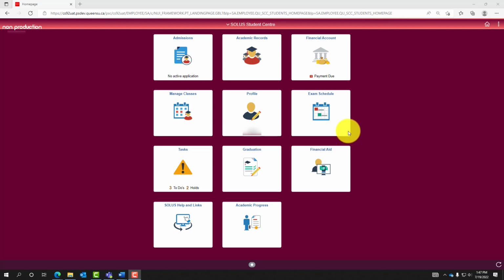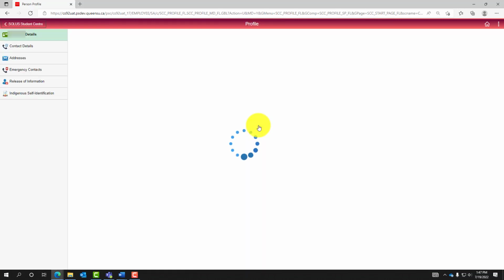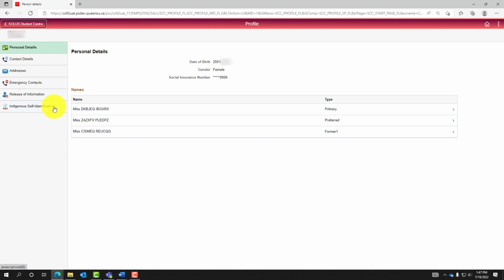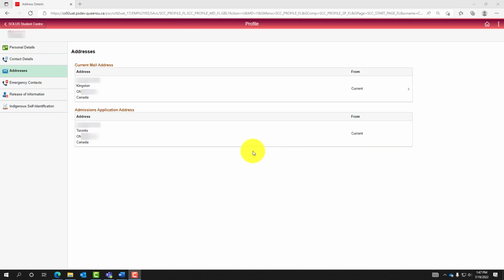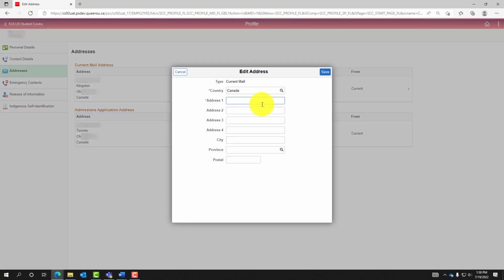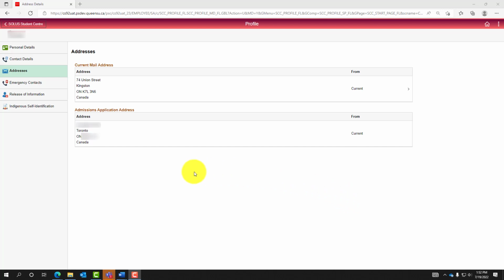SOLUS: Managing Personal Information - Addresses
To update your address, telephone number, or emergency contacts, log into SOLUS Student Centre, and follow the appropriate instructions below: